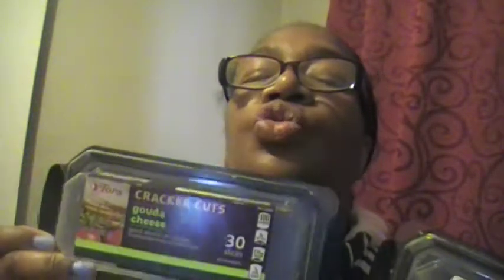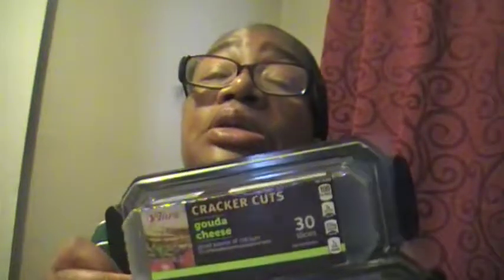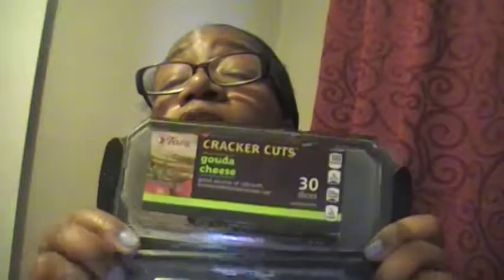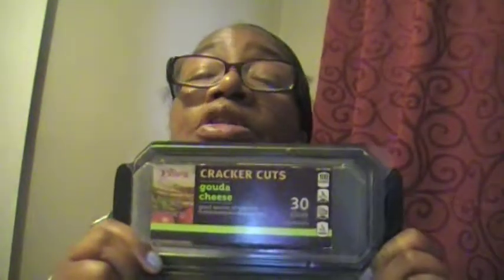TOPS GOUDA & HARVARTI CHEESE REVIEW